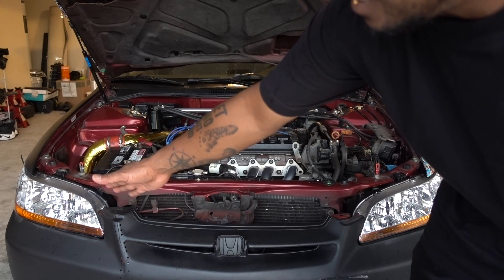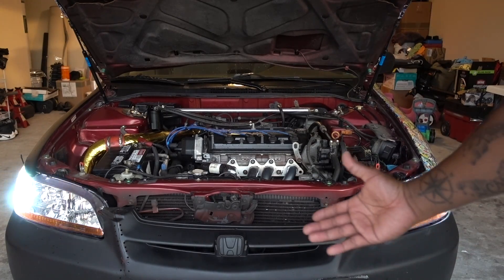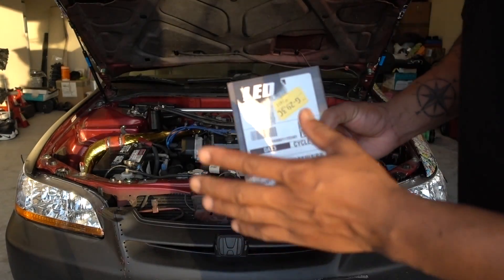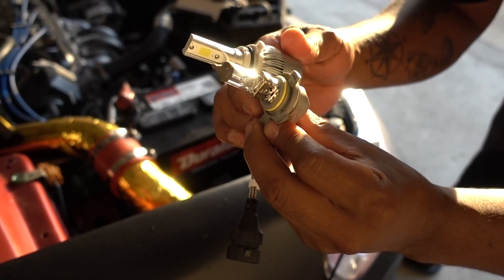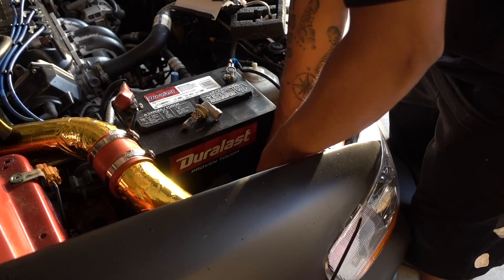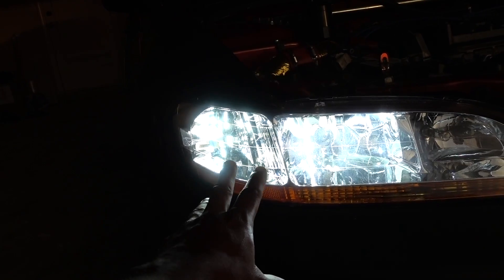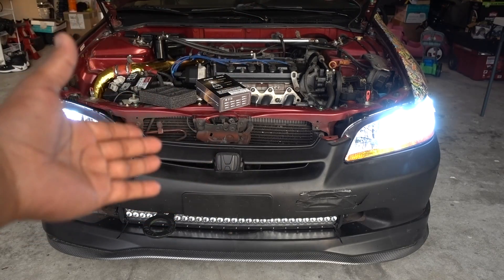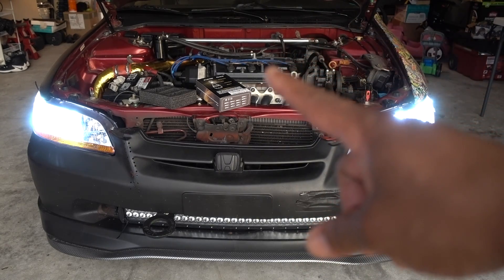Syneticusa 9006 1000LM LED Lights for the Accord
9006 Syneticusa 1000LM LED Light Bulbs

1157 Syneticusa Switchback turn Signals

Duromax XP2700PWS 2.3 GPM 5 HP Gas Engine Pressure Washer, 2700 PSI

FOLLOW ME